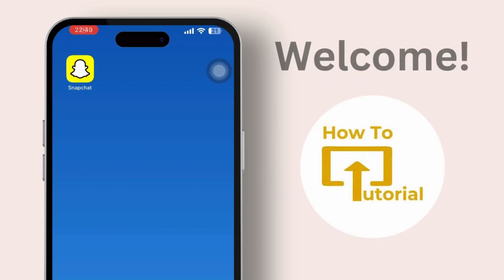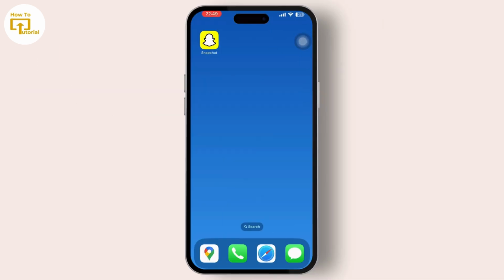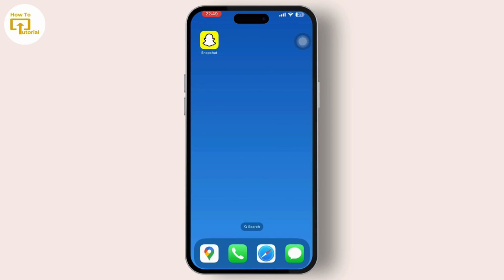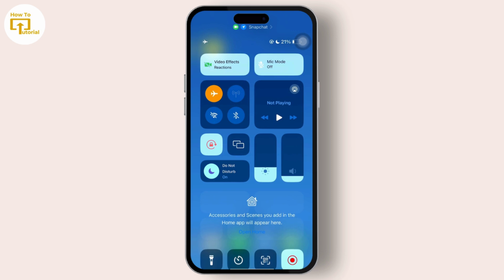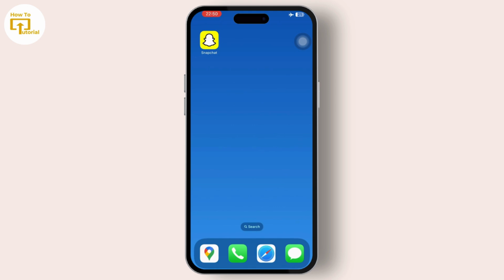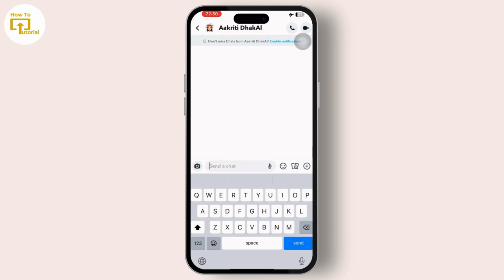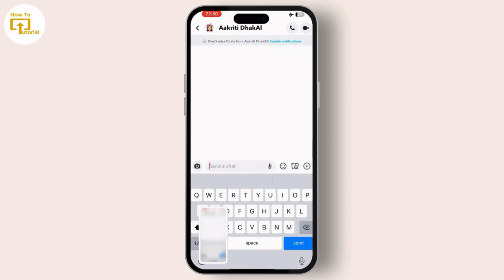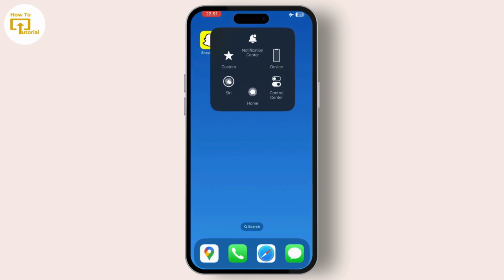How To Screenshot on Snapchat Without Them Knowing (2024) | Stories, Snaps, Chats Take Screenshot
Quick tutorial on How To Screenshot on Snapchat Without Them Knowing. Easily remove you took a screenshot on Snapchat with the help of this tutorial.

In this Login Helps video, we explore sneaky screenshot methods for Snapchat! Ever want to save a disappearing snap without the sender knowing? We reveal multiple techniques to capture those fleeting photos and videos, using both your phone and other devices.